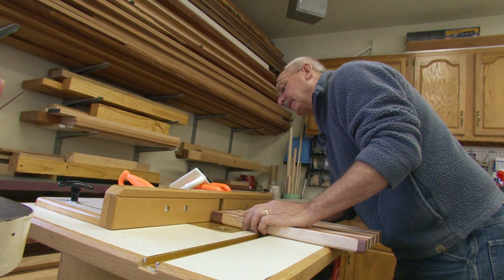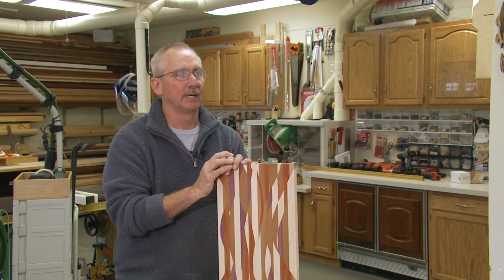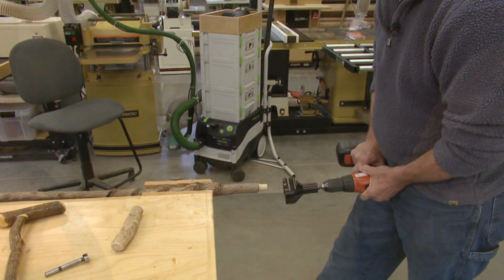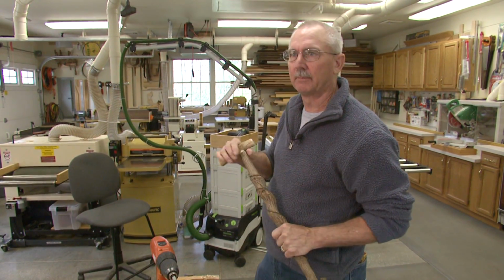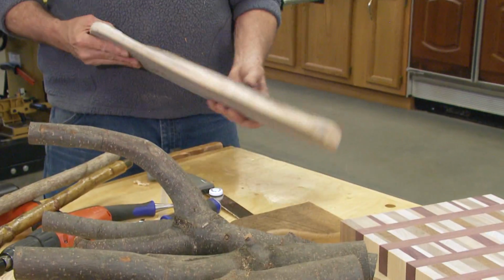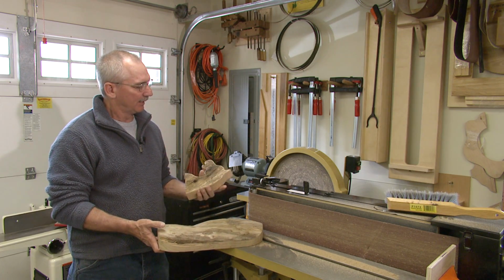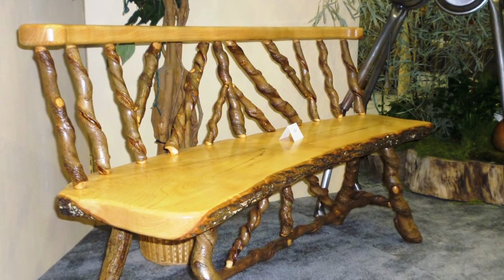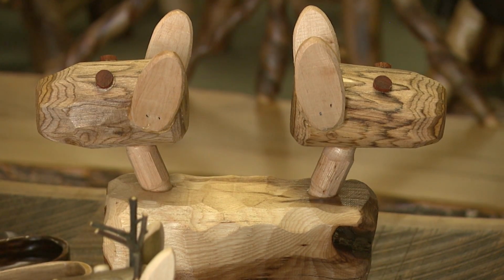Kentucky Farm Bureau presents Bluegrass and Backroads: Eric Guetig Rustic Minded Furniture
His material may be rustic wood and twigs, and his product may be furniture, but Eric Guetig creates one-of-a-king works of art.